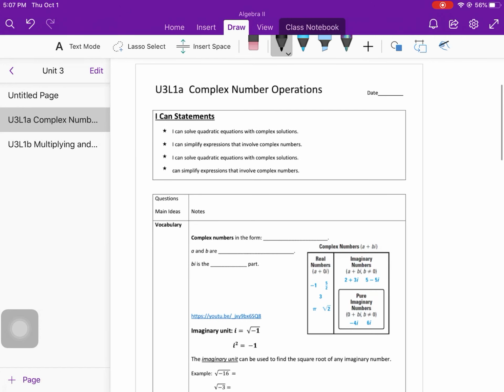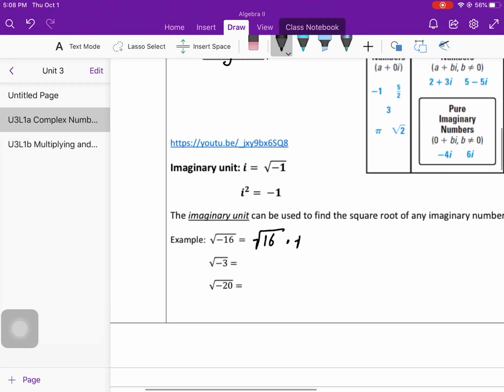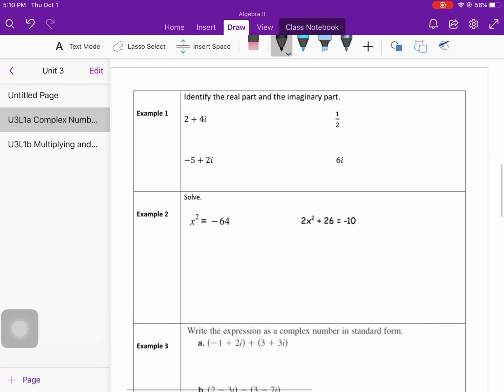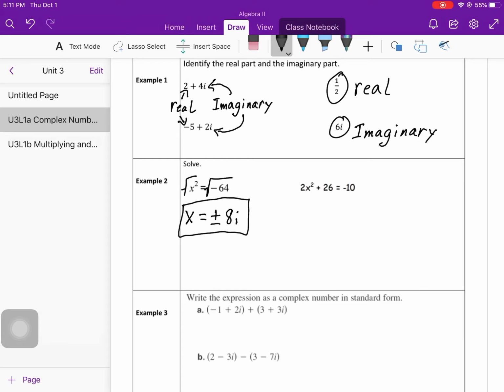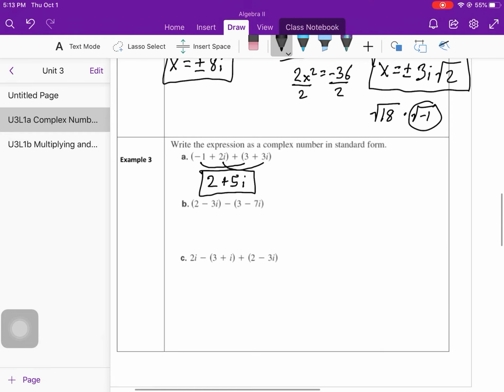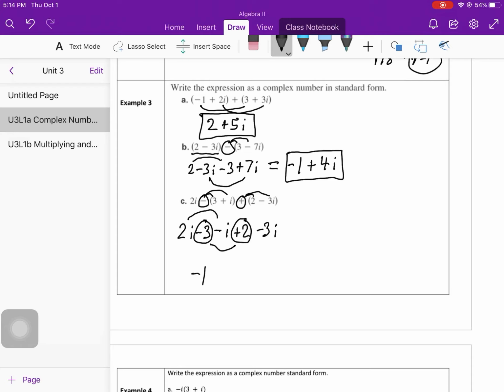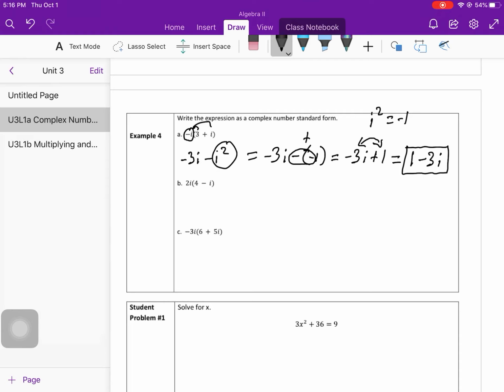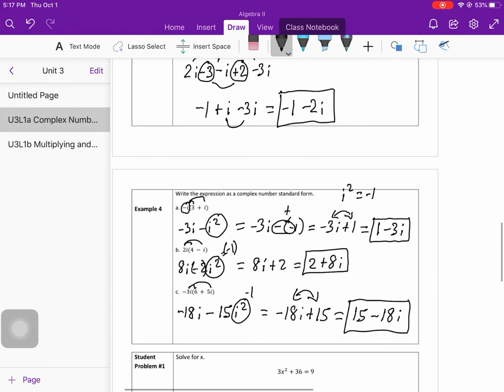Unit 3 Lesson 1a: Complex Number Operations